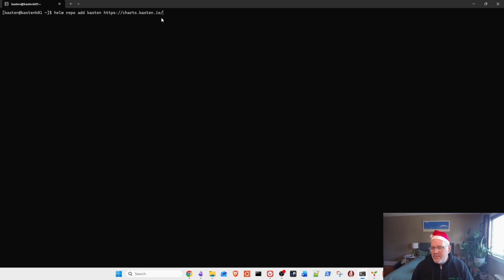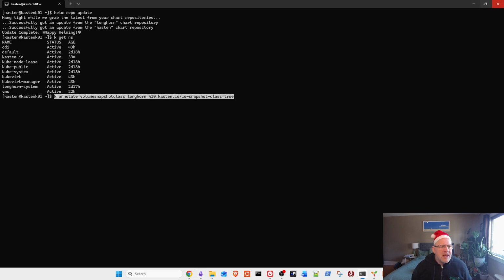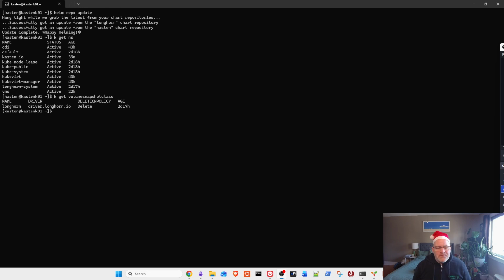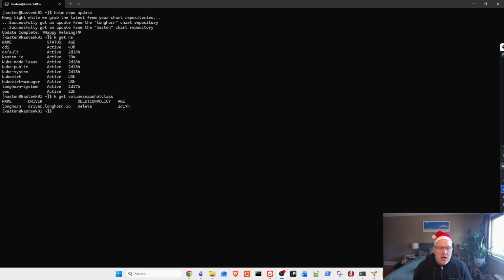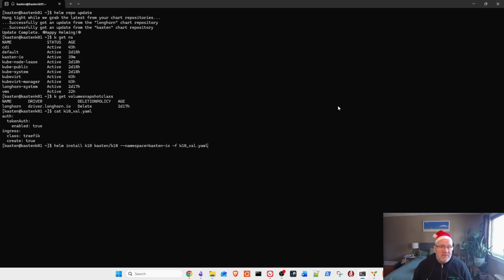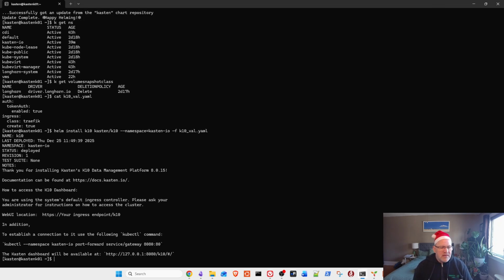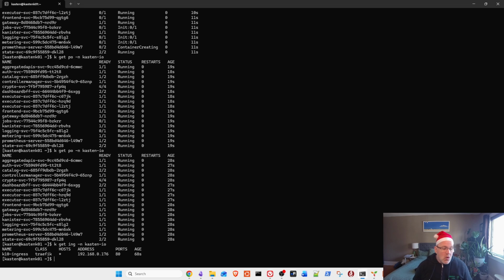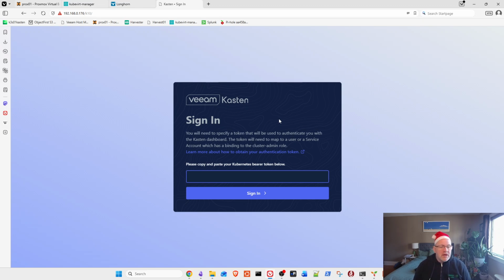Kickstart Kasten Part 5: A data protection box under the tree! Kasten